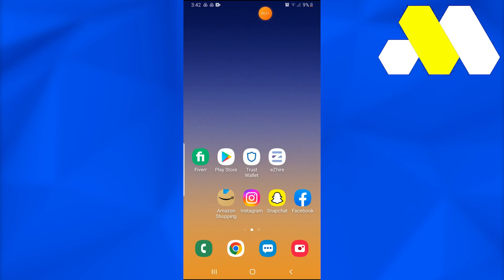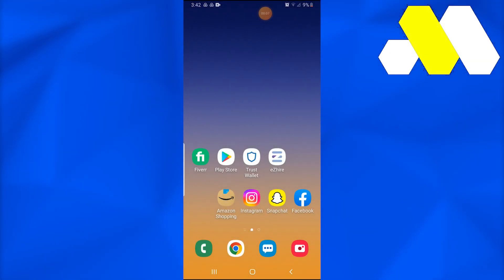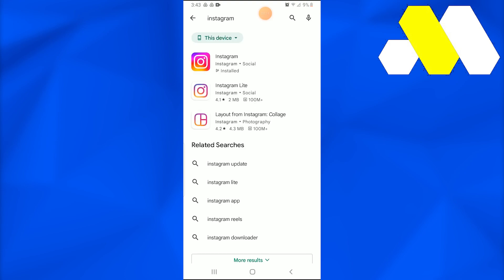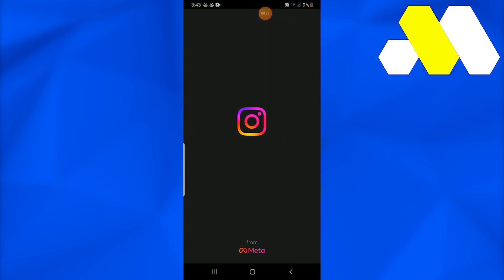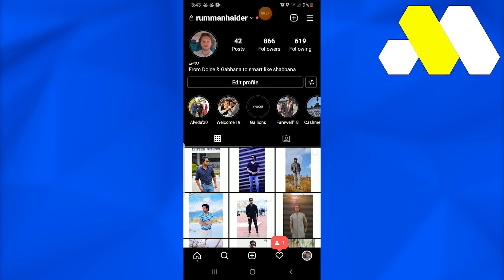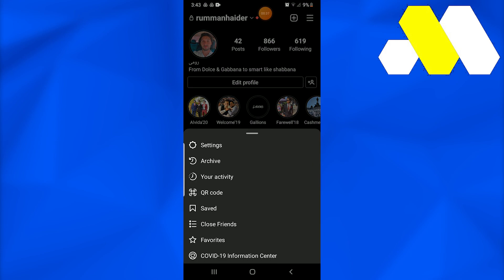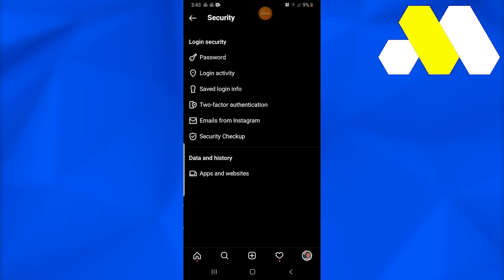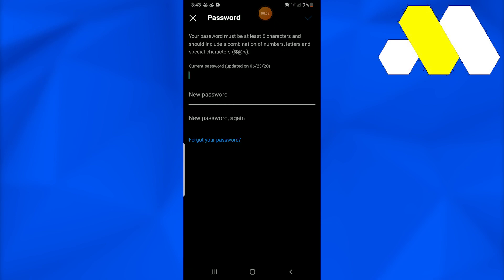How To Change Instagram Password (2022)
In This Video, We Will Show You how to change Instagram password. So watch the video all the way through to know how to change Instagram password 2022 on mobile Easily in This short tutorial!